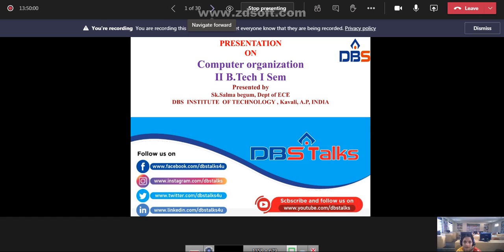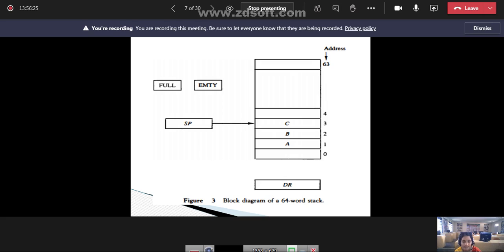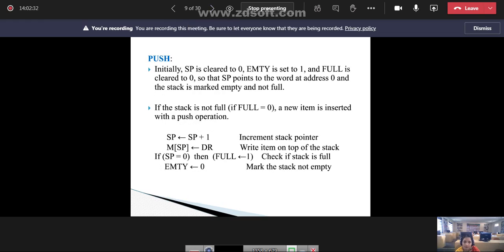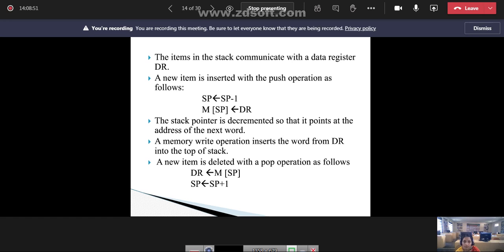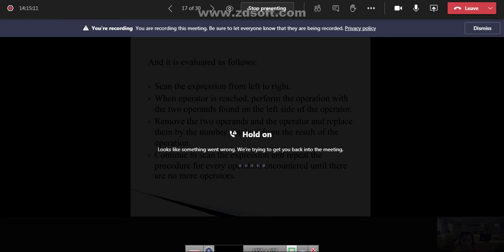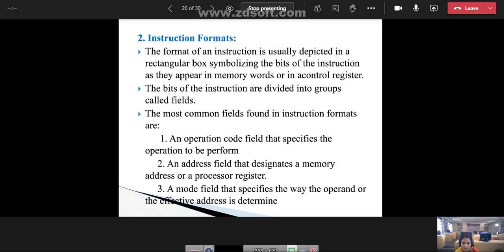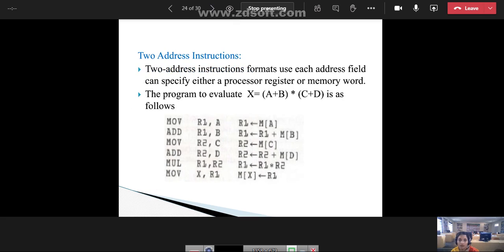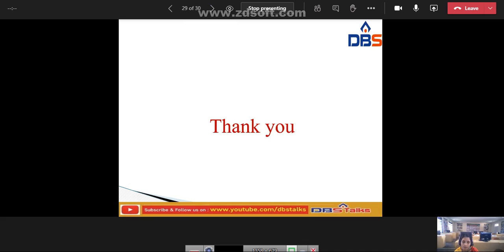DBS -STACK ORGANISATION,IIIB.TECH-ISEM,UNIT-II,COMPUTER ORGANISATION.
Subject title:COMPUTER ORGANISATION
UNIT Name:STACK ORGANISATION
UNIT NO:II
Branch:IIIB.Tech-ISEM
Description:This video covers the STACK ORGANISATION.
Topic Name:STACK ORGANISATION